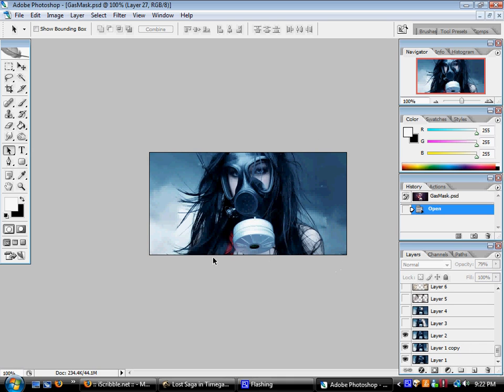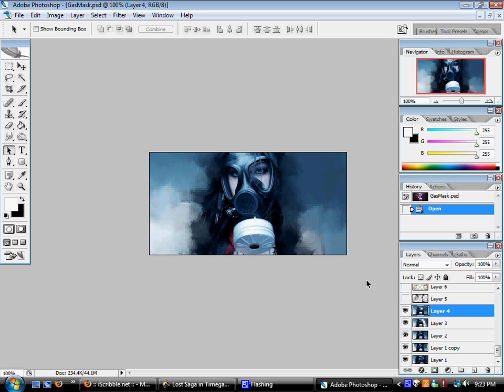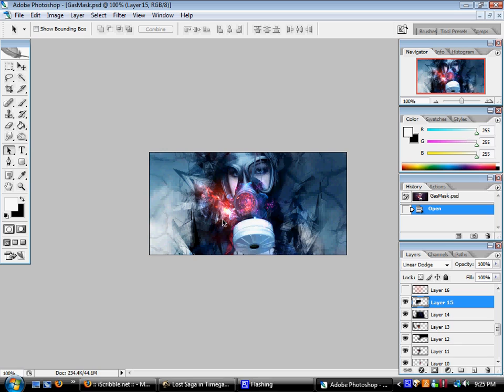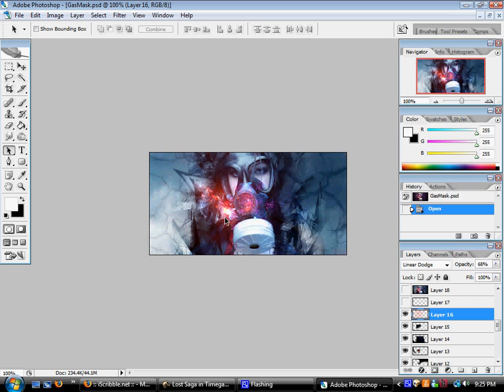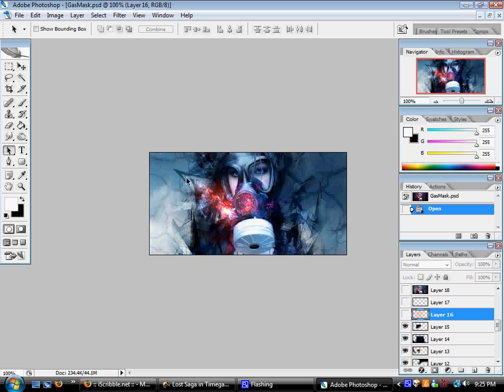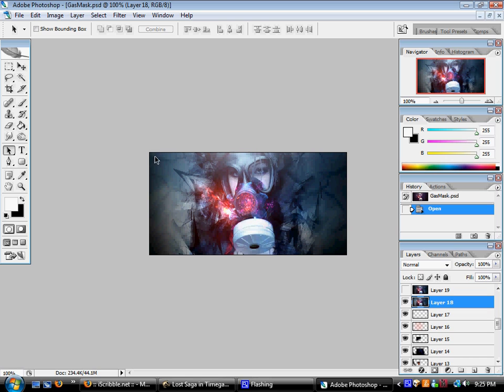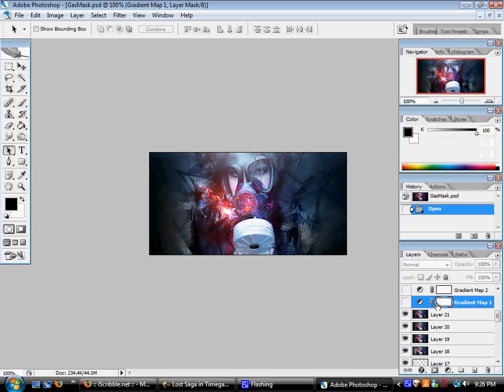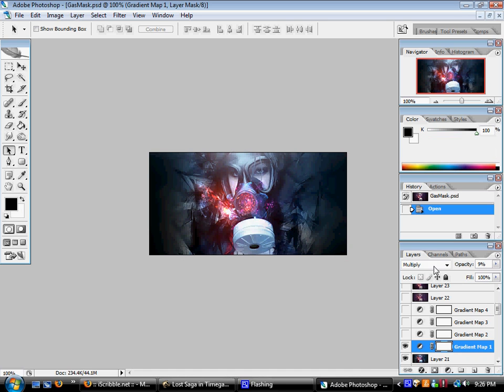Gas Mask Girl Tutorial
Just a quick tutorial for my gas mask girl tag.